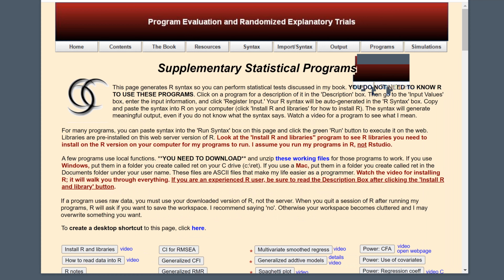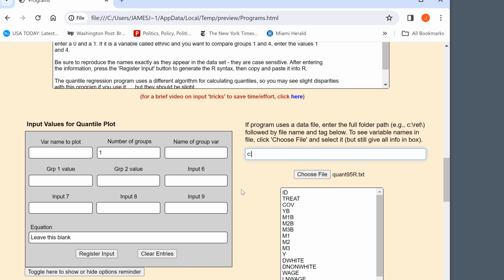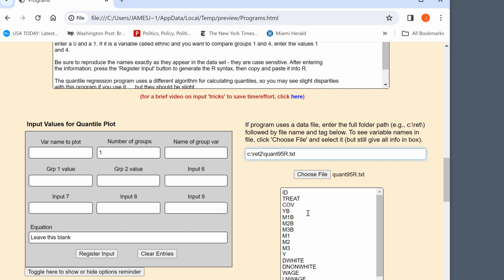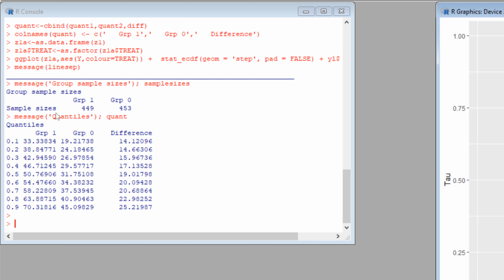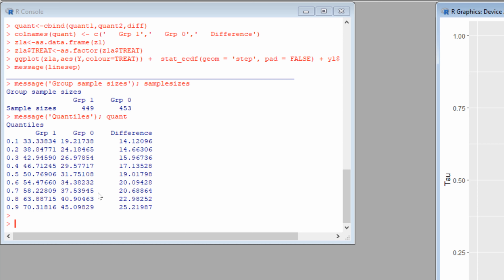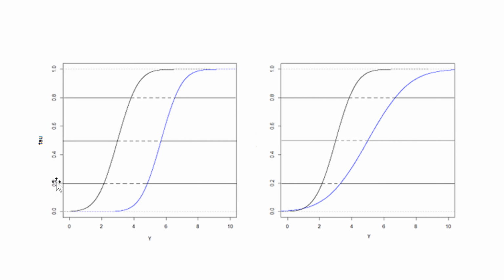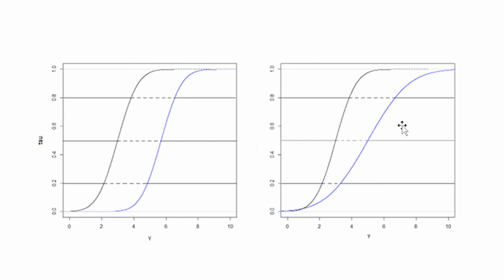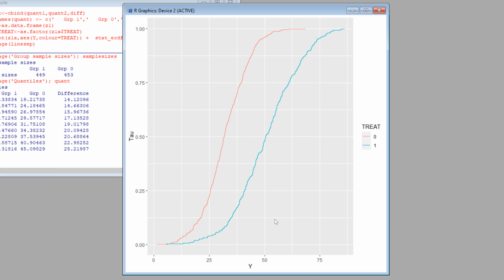Quantile Plots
Plots cumulative distribution functions for two groups